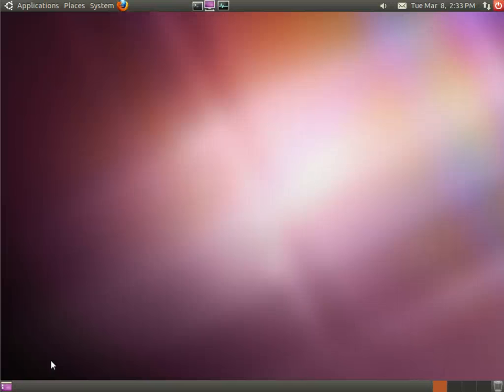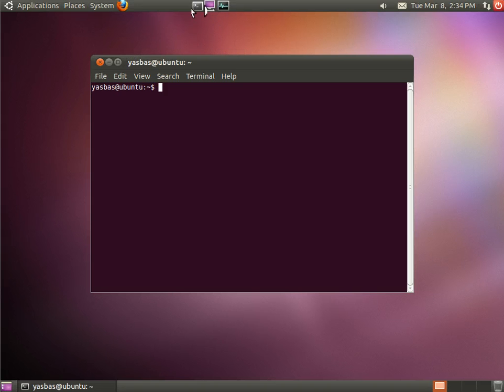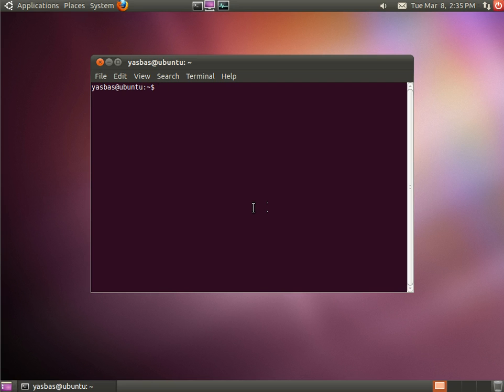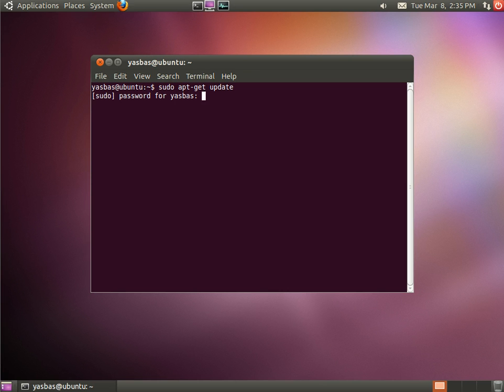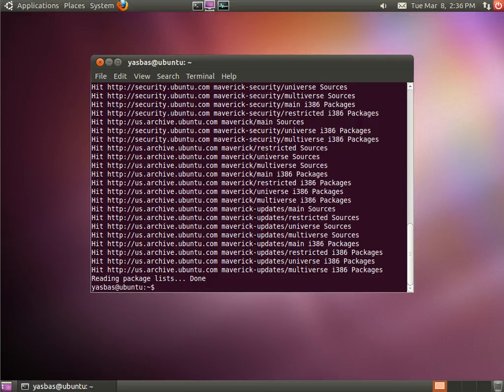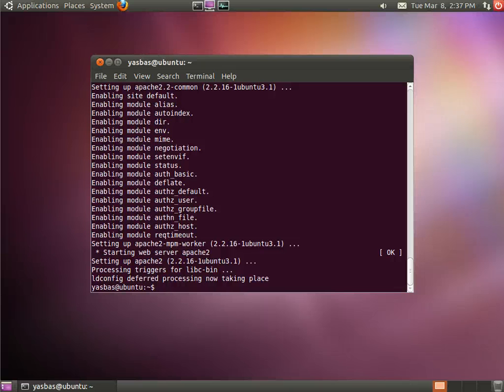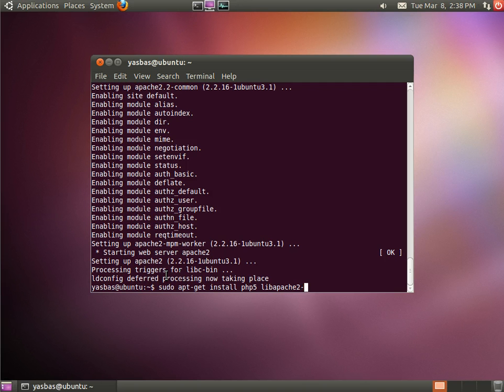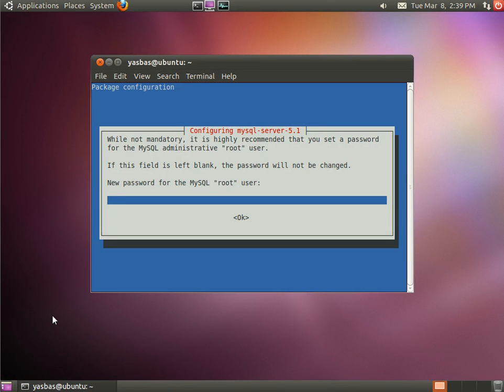Install LAMP (Apache, MySql, PHP) on Ubuntu 10.10